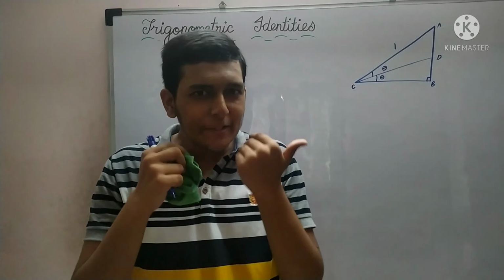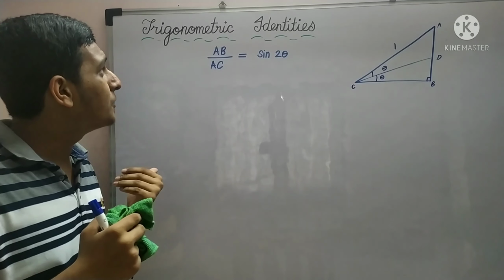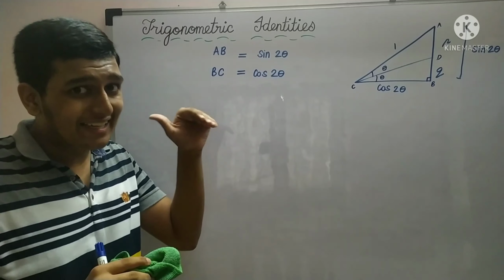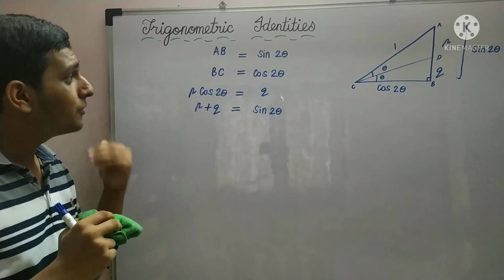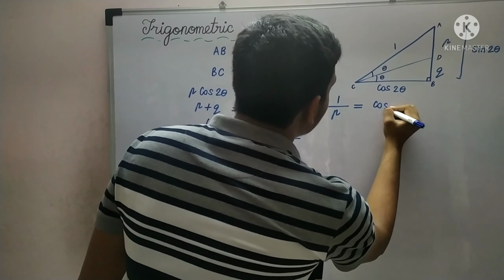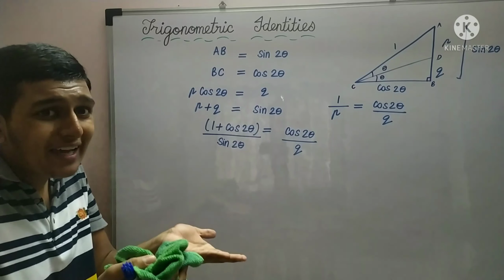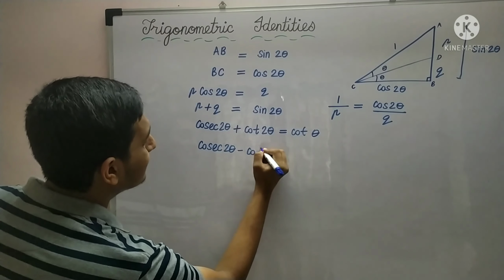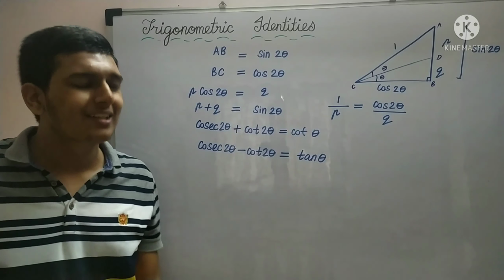Deriving trig identities ft. Angle bisector theorem |Rising star Math Youtubers Challenge #4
Hello everyone!
In this video we discuss how we can utilize the angle bisector theorem to derive some trig identities.